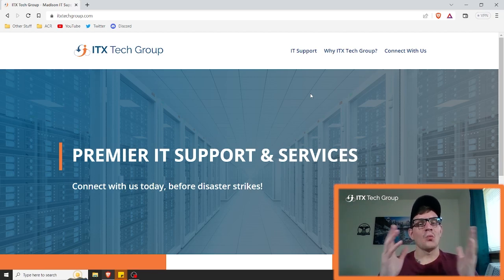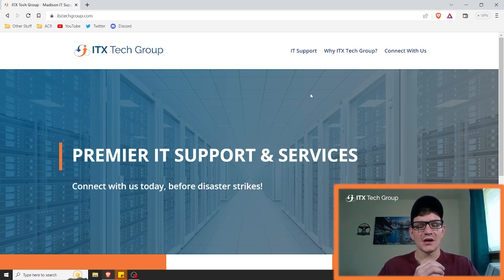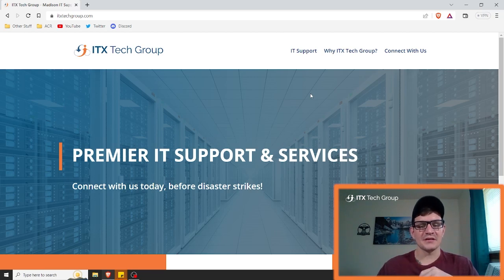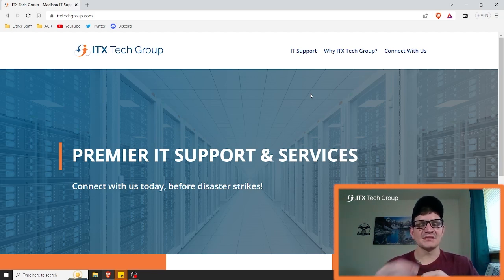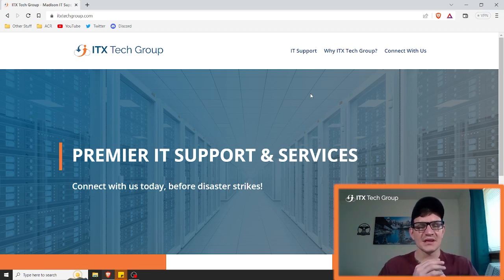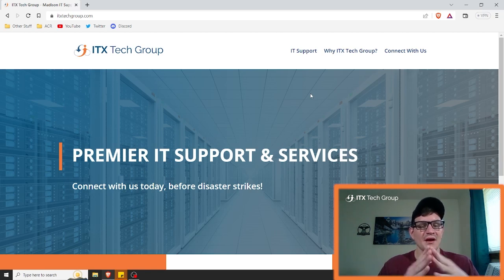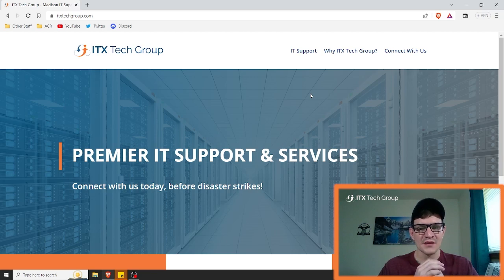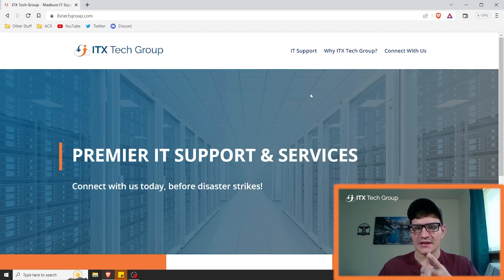What is Outsourced IT Support?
Hey there business tech friends! In this video you're going to learn all about outsourced IT support and why its beneficial for just about any growing business out there!

💻 Why ITX Tech Group? 💻

Your business deserves dependable IT support that helps you work smarter, not harder.

At ITX Tech Group, we understand the challenges small business owners face. After all, we’re a small business too. However, what you lack in size and financial backing, you make up for in heart and determination.

But no matter how hard you work, there are still only 24 hours in a day and you can’t afford to have them wasted on things like downtime or unresponsive IT repair guys.

That’s where ITX Tech Group comes in...

We’ll provide you with affordable IT support that keeps your technology running and lets you maximize your time and effort. And the best part is, we have clients all over the United States, so no matter where you are, we can help!

See how ITX Tech Group can help you with your business technology needs